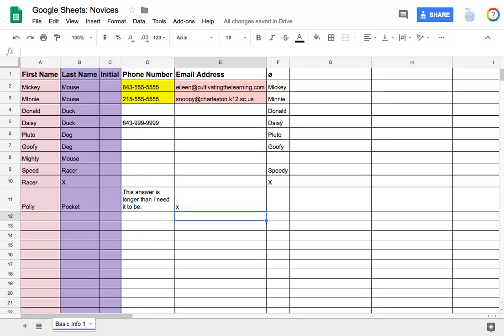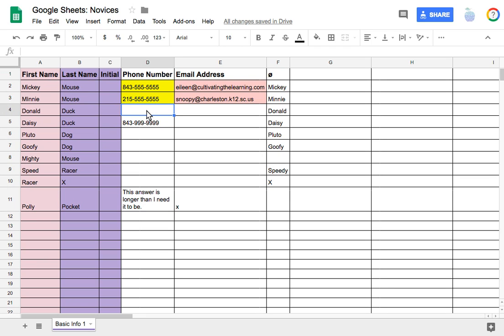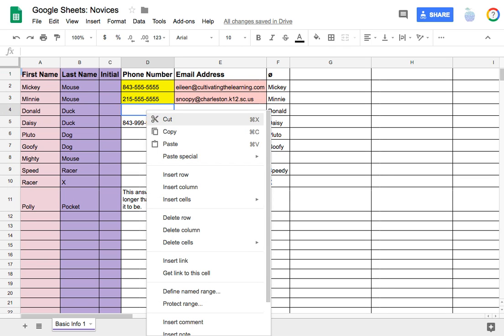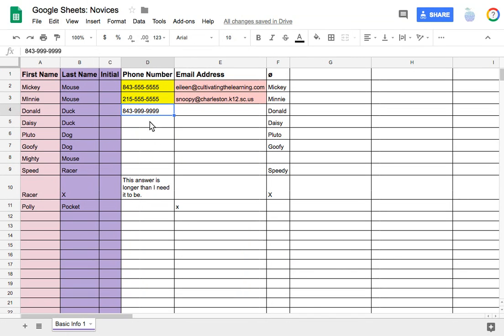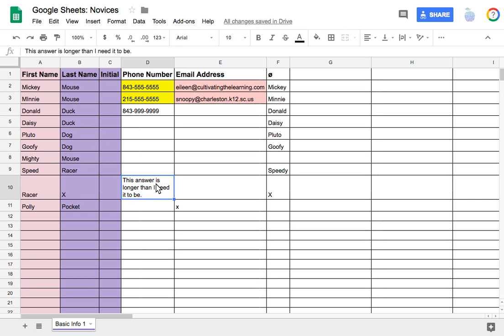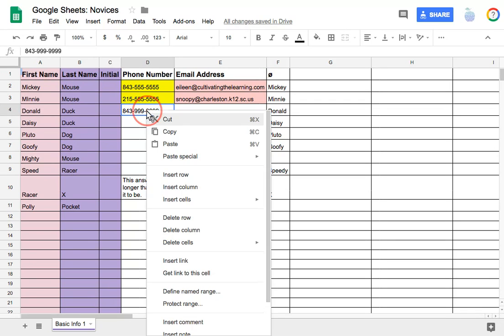Google Sheets: Novice - Inserting and Deleting Individual Cells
What do you do when one piece of information is wrong on a spreadsheet making everything else off by one cell?  In Google Sheets, you now have the option to delete or insert one cell and move everything up/down or left/right by one cell without moving everything else.  Check out this video to see how it is done.